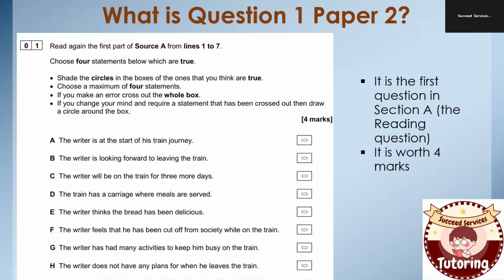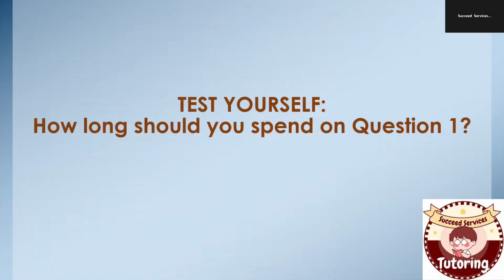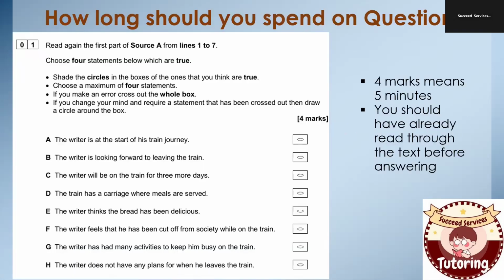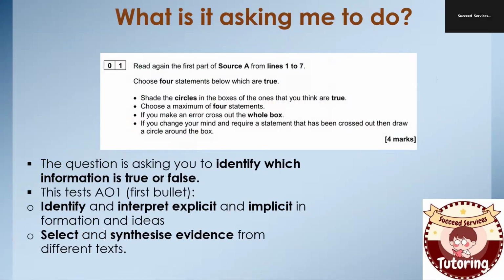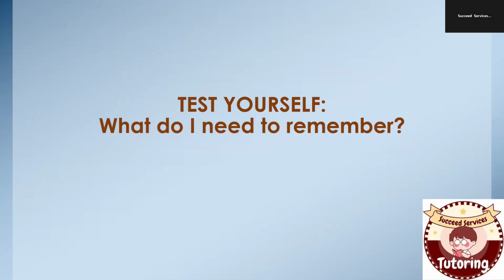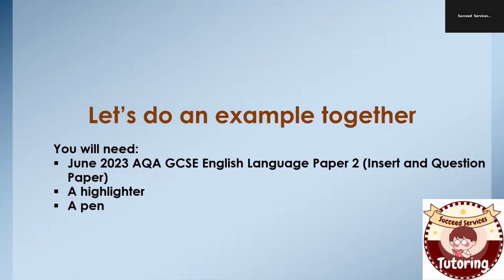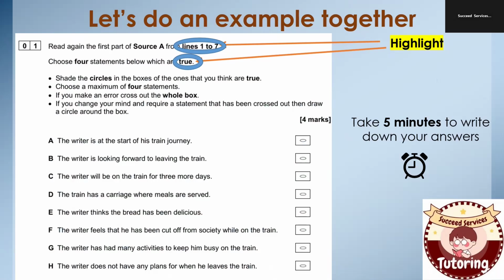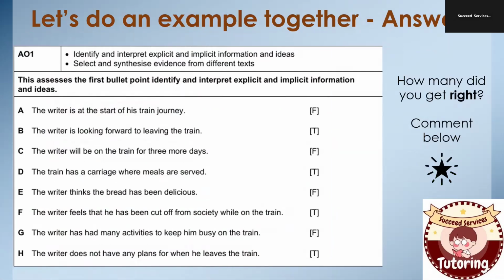HOW TO GET FULL MARKS - AQA English Language GCSE Paper 2 Question 1